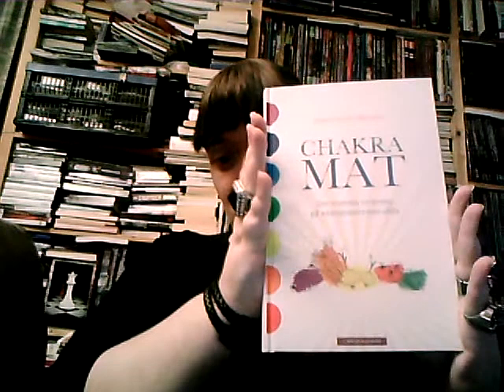Review of Chakra Foods for Optimum Health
This is a review of the book Chakra Foods for Optimum Health by Deanna M. Minich. This is an interesting and in depth book that I think many who are into Chakra work and kitchen magick will enjoy. I hope you liked the review and Blessed Be.